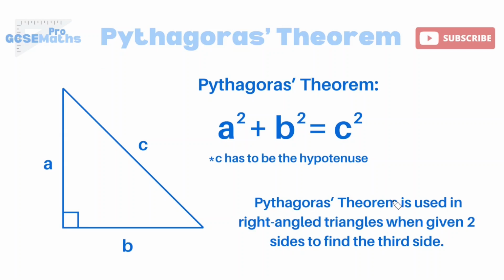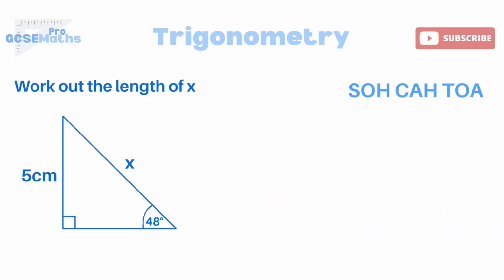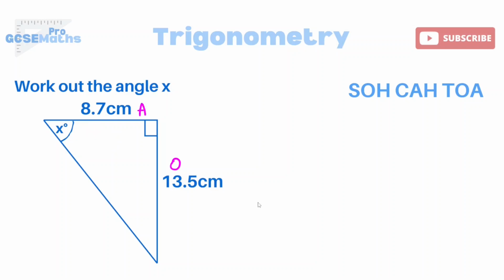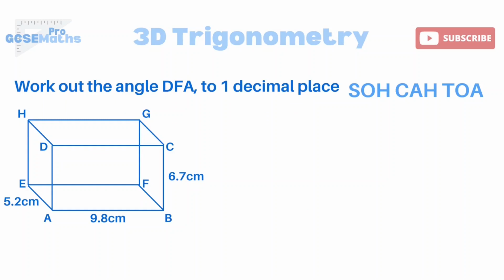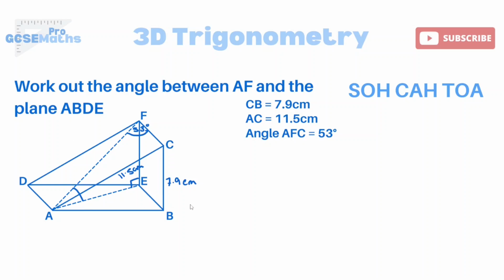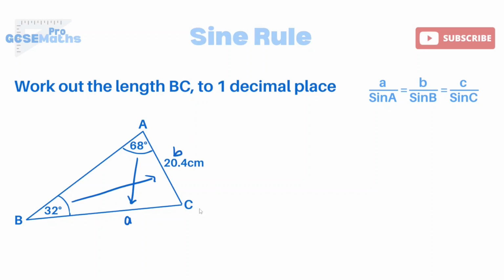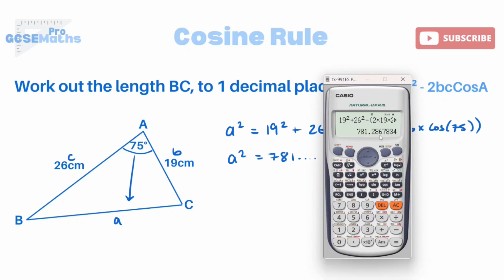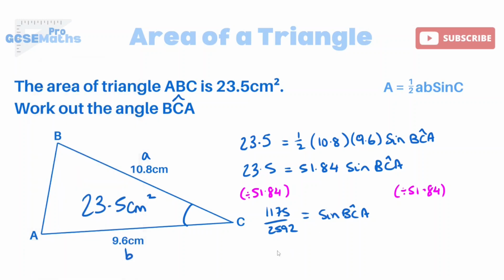EVERYTHING TRIGONOMETRY in 50 minutes! Higher Tier | GCSE Maths Pro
In this video we go through a summary of all parts of the Trigonometry topic for HIGHER tier students which includes starting with Pythagoras' Theorem, basic Trigonometry (SOH CAH TOA) for sides and for angles, 3D Trigonometry, Sine and Cosine Rules, and area of a triangle. If you would like to go through these topics in more detail and look at a wider variety of questions check out the individual videos linked below.

Chapters:
0:00 Introduction
0:36 Pythagoras' theorem formula
1:31 Q1. Pythagoras' theorem
3:45 Q2. Pythagoras' theorem
5:36 Basic trigonometry - sides
7:35 Trigonometry formula triangles
8:12 Q3. Basic trig calculating sides
10:57 Q4. Basic trig with a trapezium
14:06 Basic trigonometry - angles
14:21 Q5. Basic trig calculating angles
19:11 Q6. Basic trig with multiple triangles
23:18 3D trigonometry & pythagoras
23:33 Q7. 3D trigonometry & pythagoras
27:57 Q8. 3D trigonometry in a triangular prism
34:07 Sine rule formula
36:55 Q9. Sine rule for a length
39:47 Q10. Sine rule for an angle
42:28 Cosine rule formula
43:39 Q11. Cosine rule for a length
46:03 Q12. Cosine rule for an angle
47:46 Area of a triangle formula
49:07 Q13. Trigonometric area of a triangle
50:13 Q14. Angle of a triangle using area